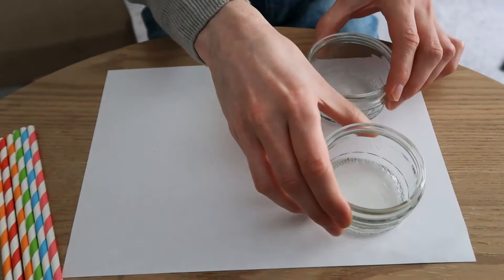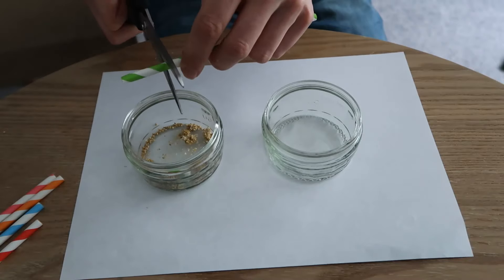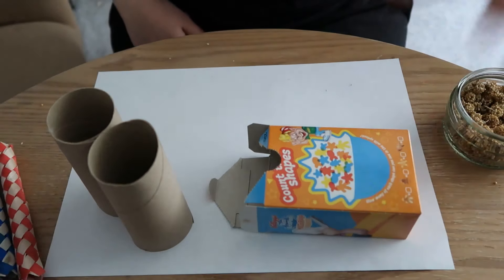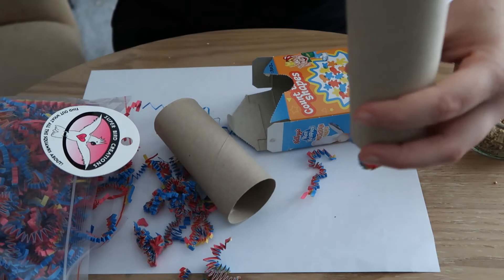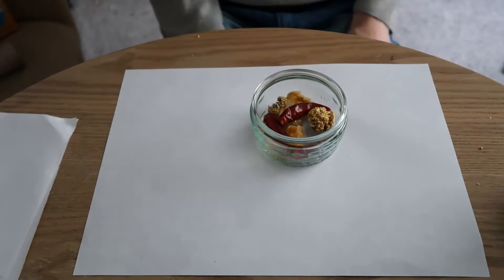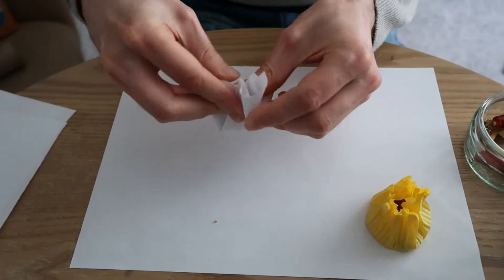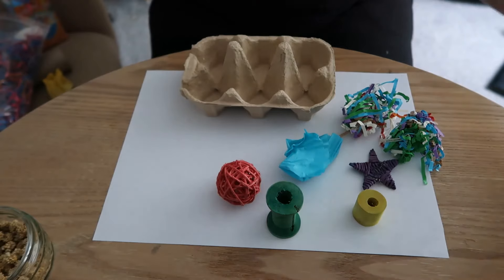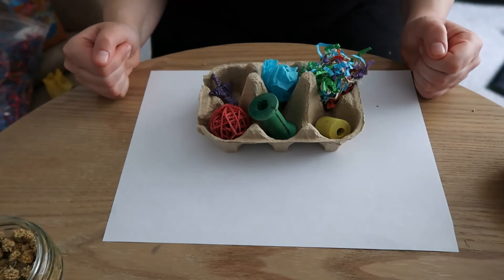Cheap and Easy DIY Parrot Toys | BirdNerdSophie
Hi everyone, thanks for checking out my video on how to make some cheap and easy DIY parrot toys! We make these toys regularly for our birds and their love them, but naturally when I am trying to film their reactions, they are as enthusiastic as they normally are!

Have a go with your parrots and see what they think! Share in the comments below how you get on!

Remember, no toy is 100% safe, so make sure you supervise your birds whilst they play.